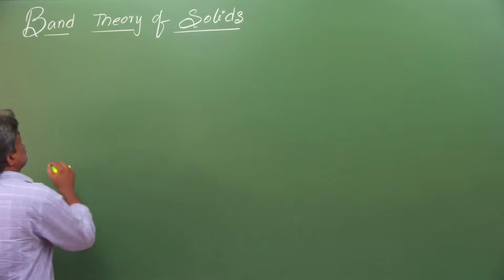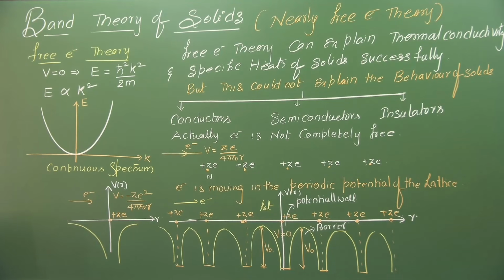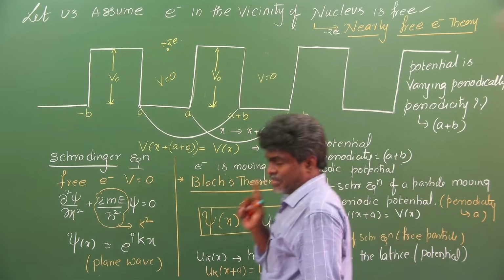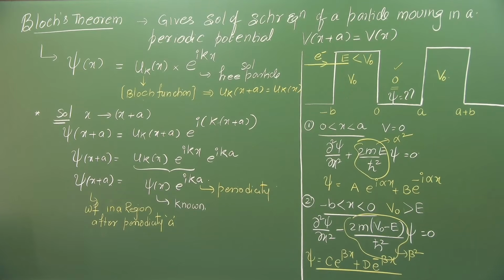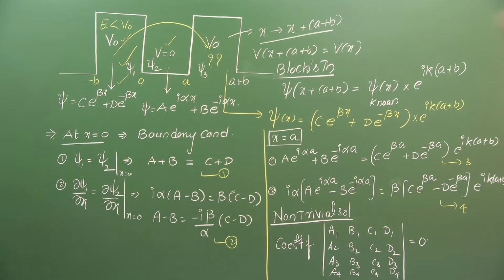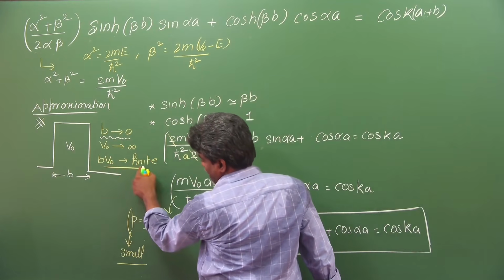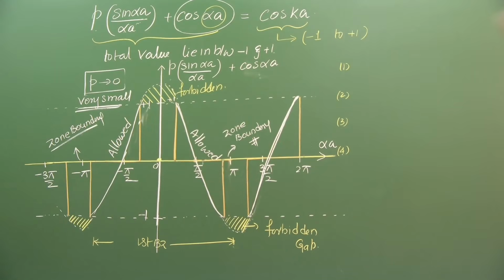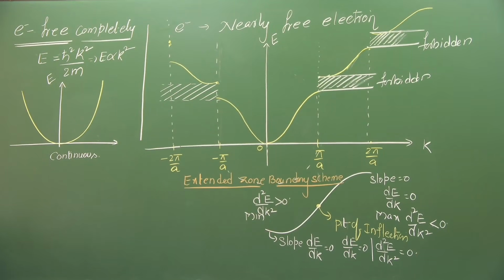12. Band Theory of Solids | CSIR-NET Physics & GATE | Nearly Free Electron Model & Bloch Theorem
Unlock the complexities of Band Theory of Solids in this comprehensive lecture designed for CSIR-NET Physical Science, GATE Physics, and IIT JAM aspirants.

In this session, we dive deep into the foundations of energy bands in solids, moving beyond the Free Electron Model to understand how periodic potential shapes the behavior of electrons.

Key Topics Covered:

Introduction to Band Theory of Solids

The Nearly Free Electron Model explained.

Understanding Bloch's Theorem and its significance.

Origin of Energy Gaps and Brillouin Zones.

Effective Mass and its physical interpretation.

Previous Year Questions (PYQs) for CSIR-NET & GATE.

IIT JAM, JEST, and TIFR Exams

M.Sc. Physics University Semester Exams